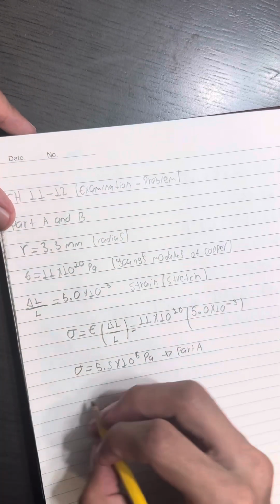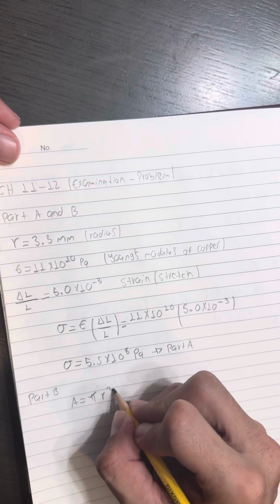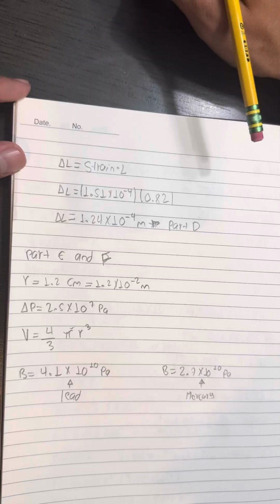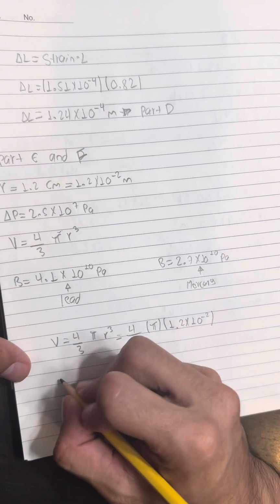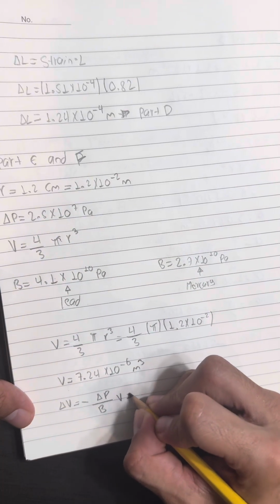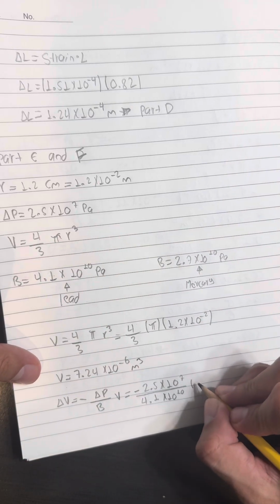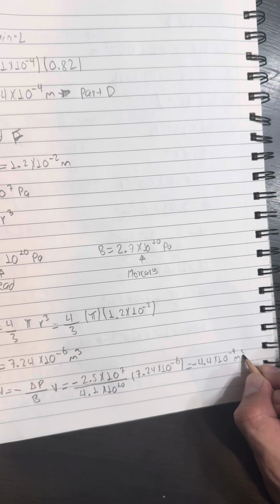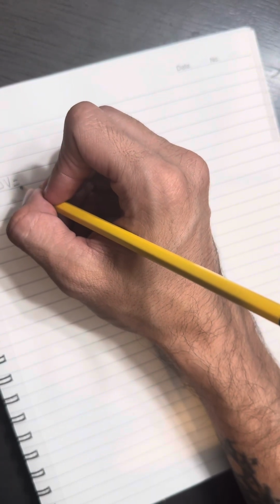Examination ch 11-12